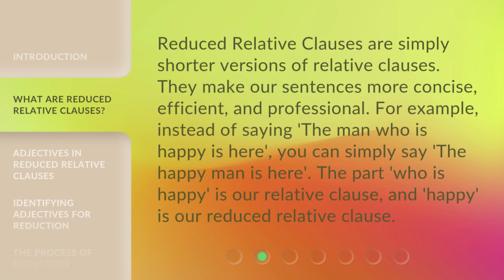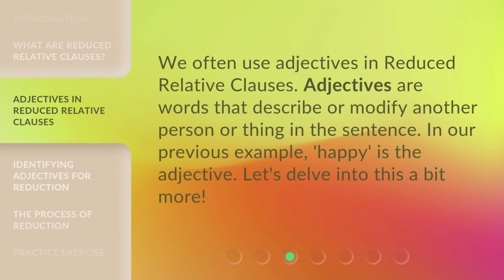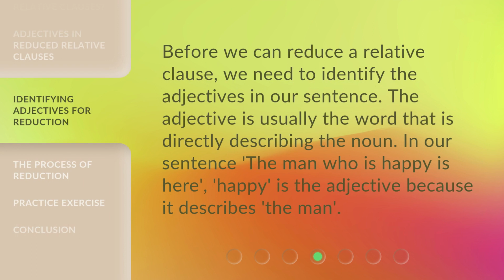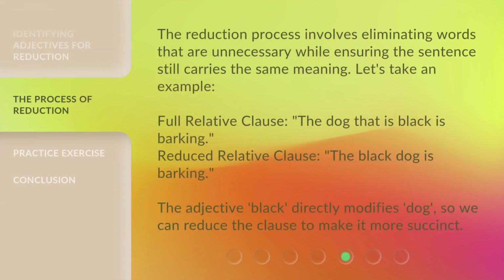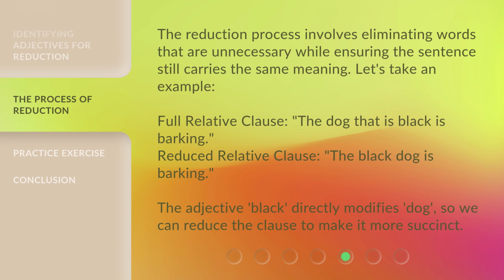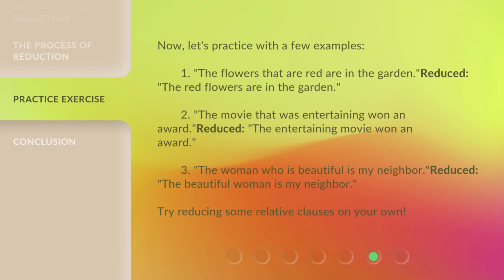Mastering Reduced Relative Clauses with Adjectives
Mastering Reduced Relative Clauses with Adjectives • Learn how to master the art of reducing relative clauses with adjectives in this concise and informative English grammar video. Discover the benefits of using reduced relative clauses and gain a step-by-step understanding of the reduction process. Enhance your English skills and make your sentences more concise, efficient, and professional!

00:00 • Introduction - Mastering Reduced Relative Clauses with Adjectives
00:29 • What are Reduced Relative Clauses?
00:59 • Adjectives in Reduced Relative Clauses
01:19 • Identifying Adjectives for Reduction
01:42 • The Process of Reduction
02:13 • Practice Exercise